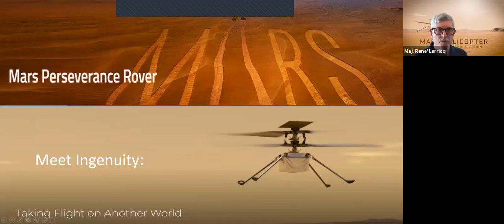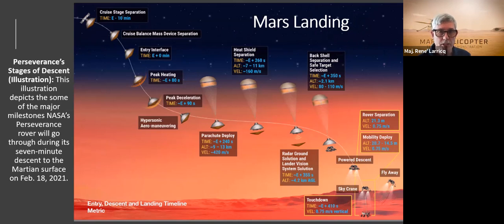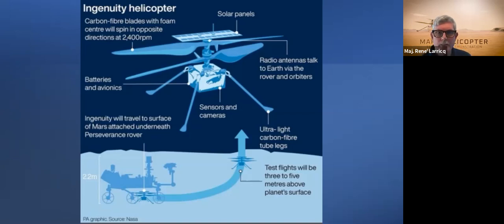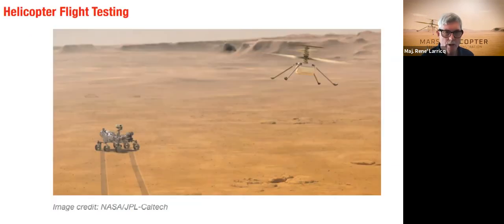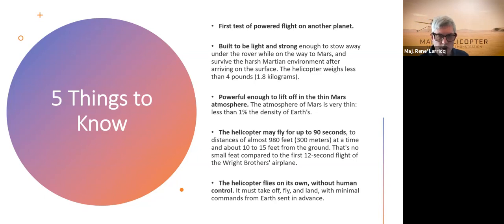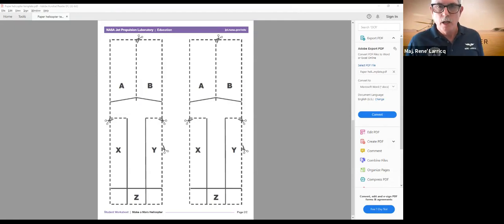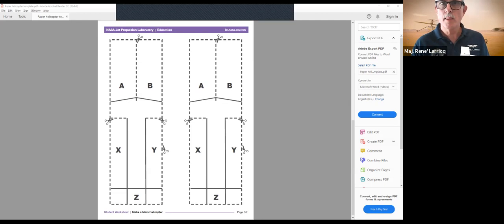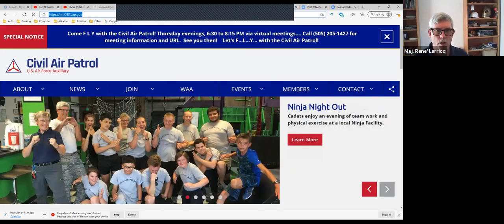2021 STEAM | Make a paper helicopter & Mars Helicopter "Ingenuity", Maj. Rene' Larricq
2021 STEAM event Zoom demonstration
National Museum of Nuclear Science & History